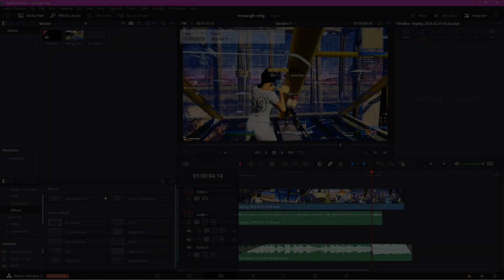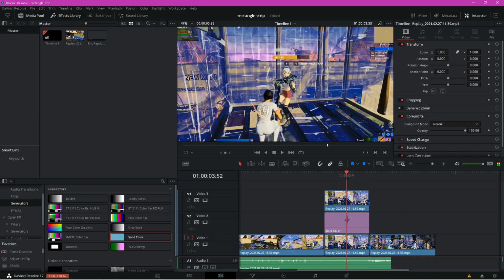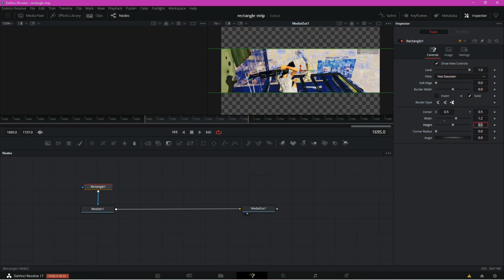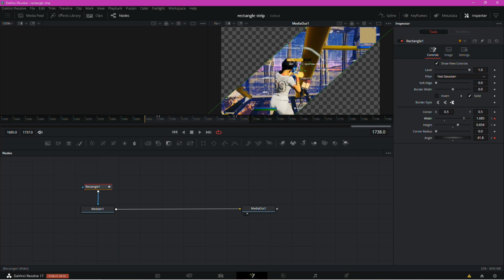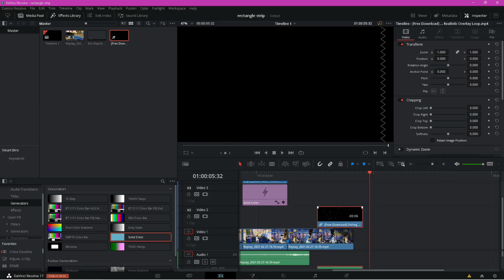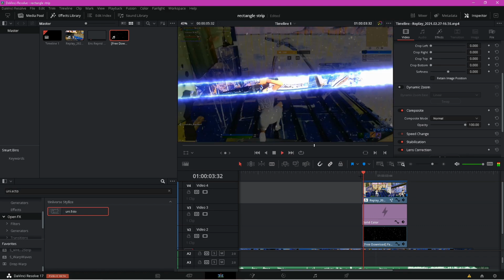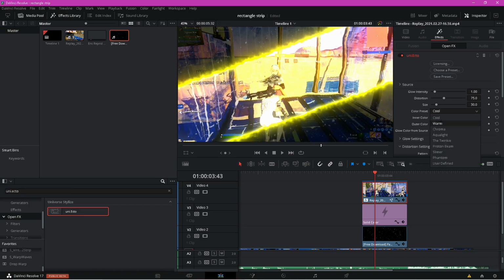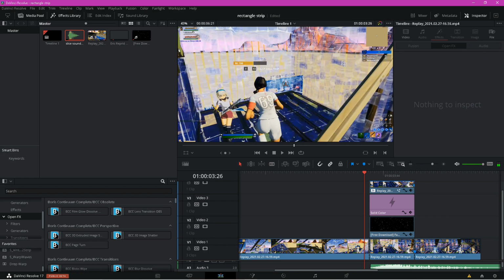How To Edit Rectangle Strip Effect In Davinci Resolve!!!!! For Your Fortnite Montages!!!!!!!!!! 4K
Today In This Video I Will Be Showing You How To Edit The Rectangle Strip Effect In Davinci Resolve, Including SFX, And Everything You Will Be Needing! And Make Sure To Watch In 4K!!

For The Slice Sound Effect Just Look Up One On YouTube